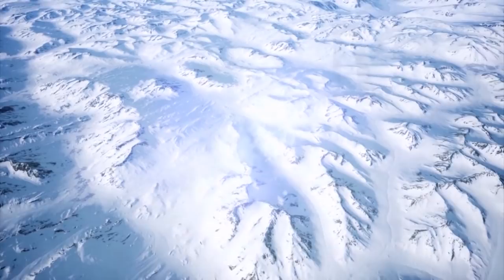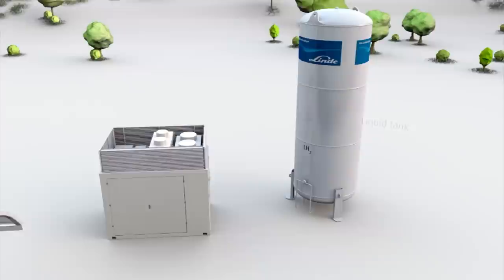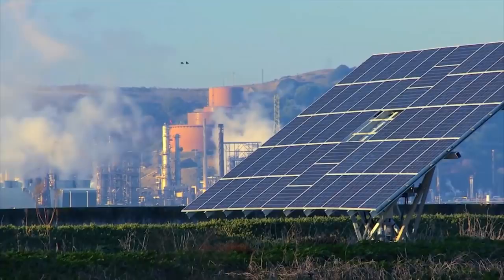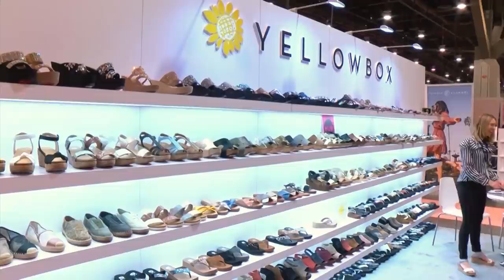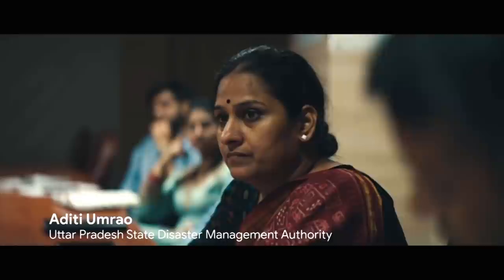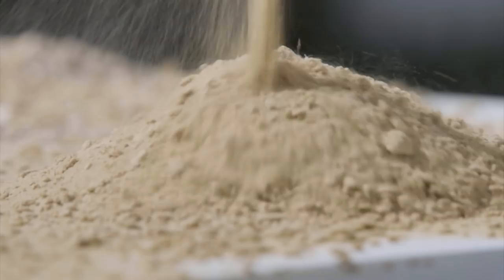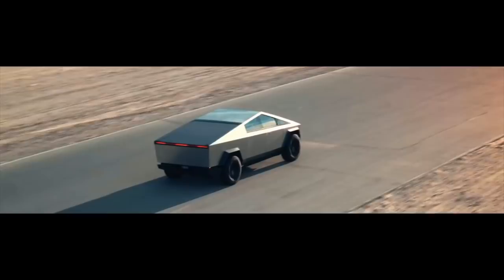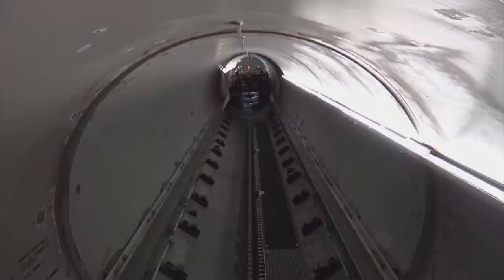The Future of Green Technology: Hyperloop and Solar-Powered Planes | ENDEVR Documentary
The Future of Green Technology: Hyperloop and Solar-Powered Planes | Business Documentary  from 2021

Episode 5: In this episode, we look at some of the ways technology is helping us solve the big environmental problems of our age. From satellites that map sea surface height, to the development of sustainable fuels such as hydrogen, scientists are using their ingenuity to find answers that will enhance our lives in the future. An aircraft that runs just on solar power, a tech company that’s using its mapping expertise to fight floods and a farmer using futuristic technology to protect his tomato plants are among the innovations profiled in this episode.

ABOUT TECH EFFECT: The Tech Effect series is a portal to the future, a look at the forces and inventions that could shape us in the coming century. From e-sports to robotics, home automation to autonomous cars, this series examines the potential for cutting-edge technology to improve our lives, while not ignoring the risks. The Tech Effect will appeal to anyone curious about exploring the technological advances that are changing our world. Sophisticated and edgy, each theme-based episode profiles the innovations transforming contemporary life. By identifying the world’s most ingenious discoveries, we can unlock tomorrow, today.
ENDEVR explains the world we live in through high-class documentaries, special investigations, explainers videos and animations. We cover topics related to business, economics, geopolitics, social issues and everything in between that we think are interesting.